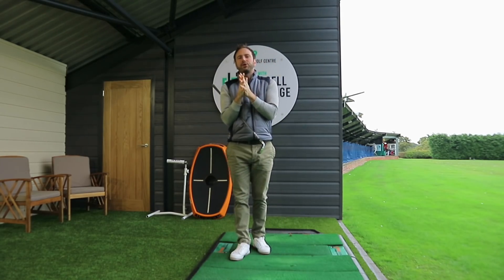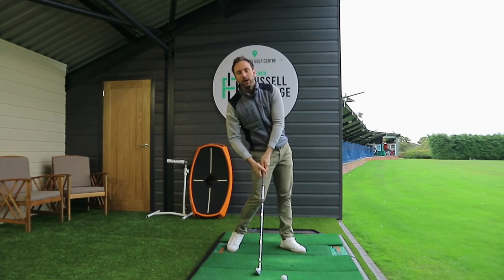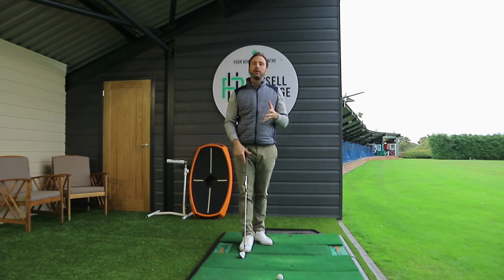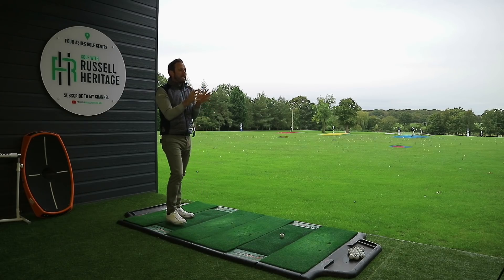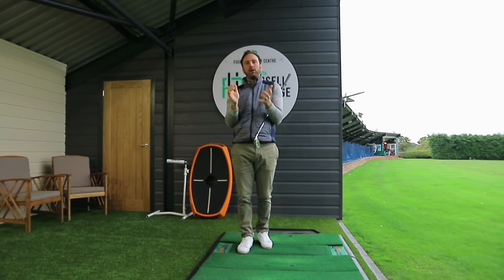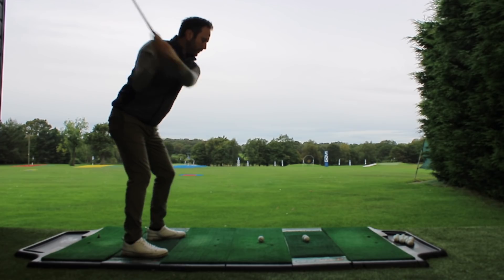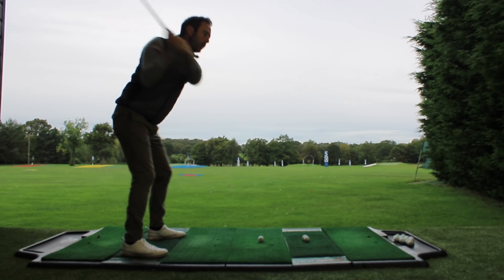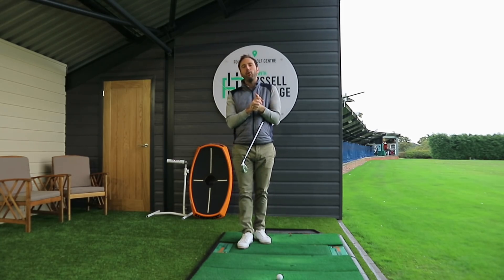2 MOVES THAT WILL COMPLETELY CHANGE YOUR SWING